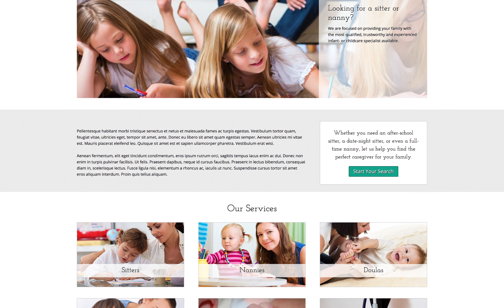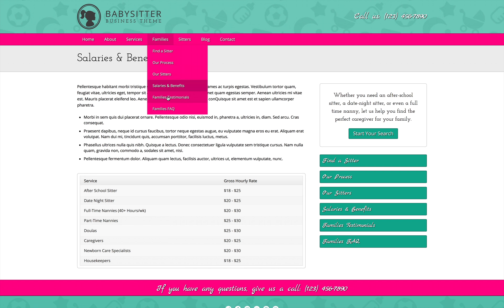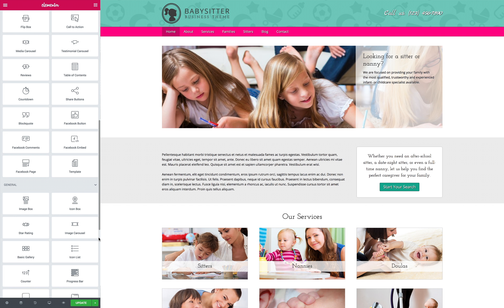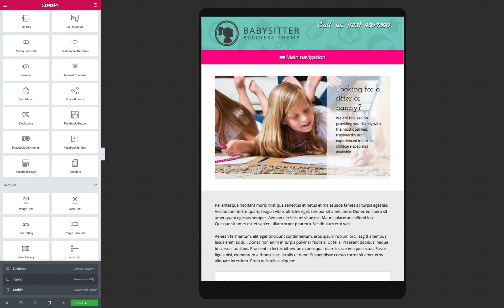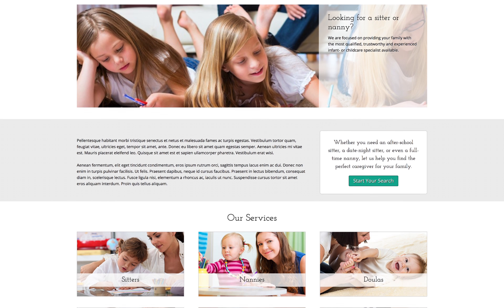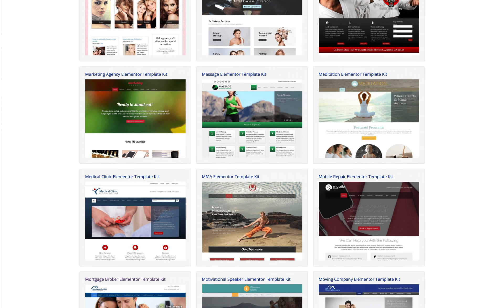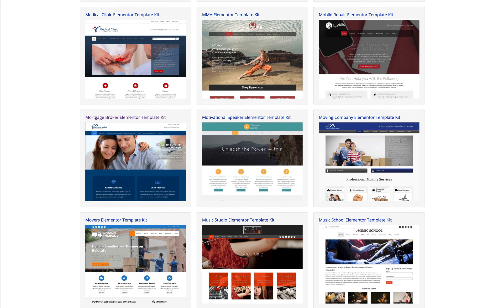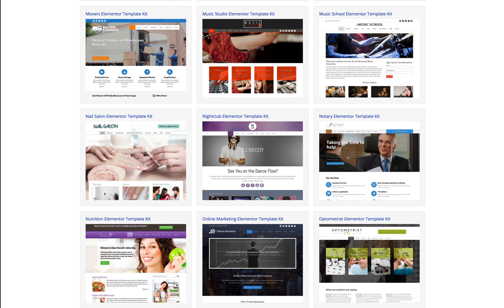The Babysitter WordPress Theme - a bright, fun look for nanny services websites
When your business specializes in placing workers in people's homes, it's important to show them that they can trust you and your staff. Show clients what you can offer them with an informative, professional website built with the Babysitter WordPress theme.

The Babysitter WordPress theme is made for nanny services or any business that provides in-home care solutions. This pre-built website template is designed to get your site online fast just by replacing the demo text and uploading your own photos, but you'll be amazed by how much you can easily change to make it your own. Add or remove pages, customize contact forms, rearrange pages layouts and personalize the color scheme with just a few clicks. No coding skills are required thanks to our unique front-end editing tool and drag and drop widgets. Take advantage of the useful business features included with this premium WordPress theme, like integrated social media options, a built-in SEO manager and the ability to link to PDF forms or brochures that visitors can download and print. Create a professional, trustworthy online presence for your nanny services with the Babysitter WordPress theme and start attracting new clients today!

Building your website with this responsive Babysitter WordPress theme ensures that visitors who browse your pages using any type of handheld device will enjoy a great mobile experience. Our mobile-optimized design will not only adjust your content to display beautifully on any screen size, this happens automatically without any additional coding or plugins required. As you add new pages or photos to your website and as new smartphones and tables enter the market over the years, your website will continue to look great and work perfectly even on small screens.